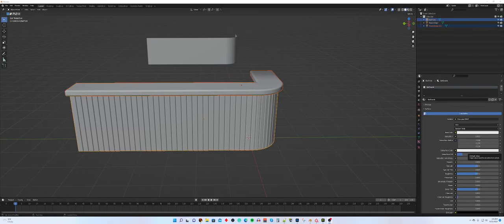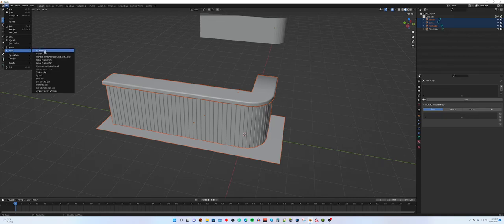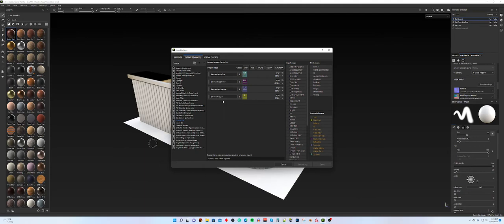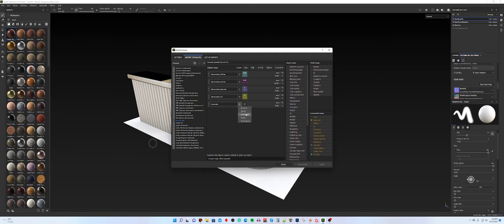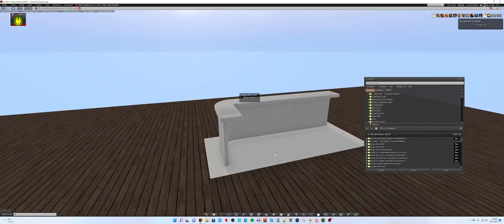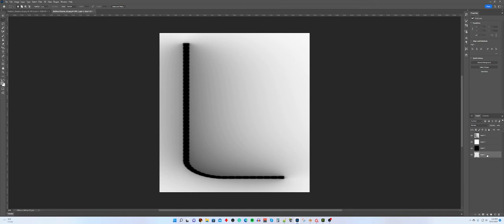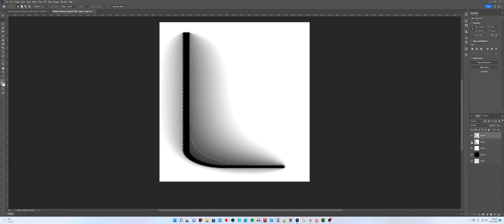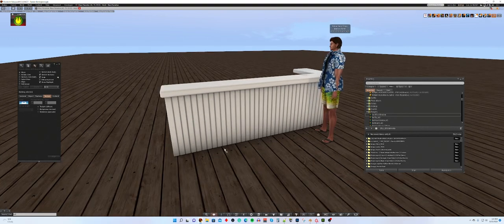MedievalTavernBar Part 5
Part 5 of a new series of videos that show how to build a Medieval-style bar for a tavern for using in Second Life using Blender, Substance Painter and a bit of Photoshop. We take it step by step and guide you through the process.